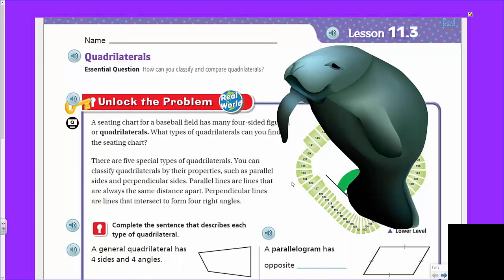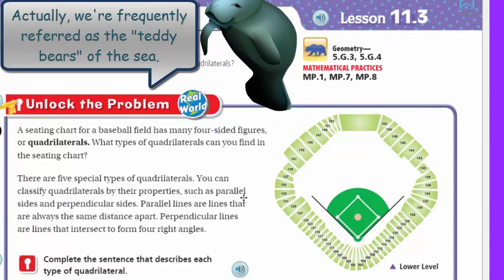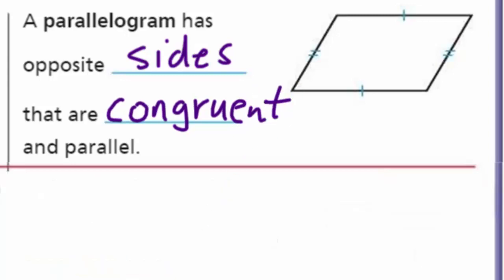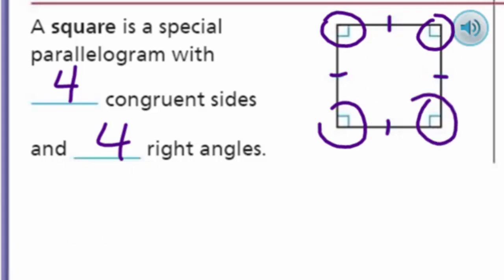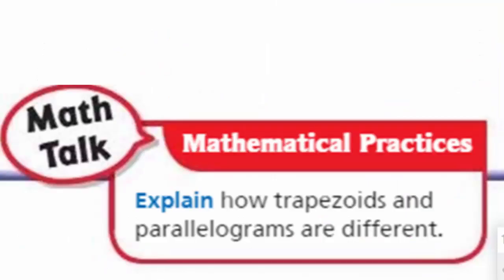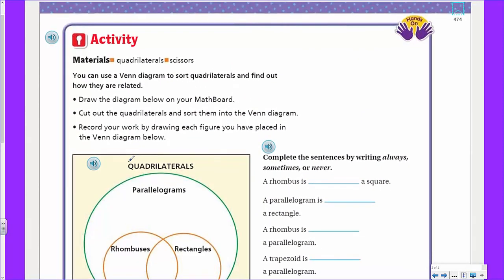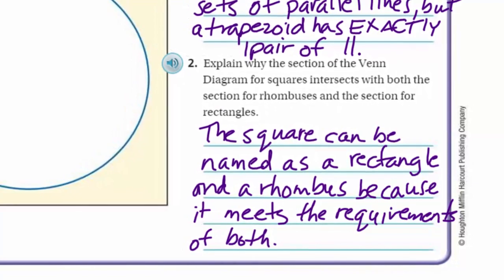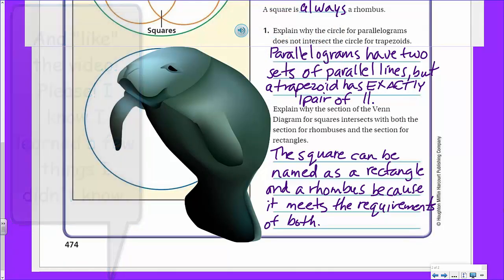Go Math 5th Grade Lesson 11.3 Quadrilaterals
This Go Math video answers the Essential Question: How can you classify and compare quadrilaterals? In this video, I describe the properties of the 5 special types of quadrilaterals and how they are related to each other. This Go Math lesson specifically focuses on a KEY Common Core standard for 5th grade.